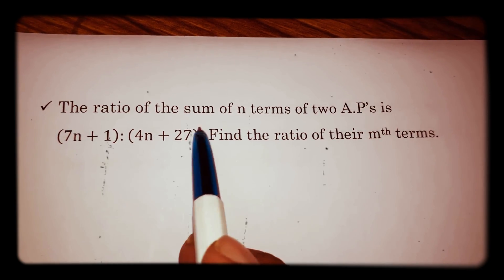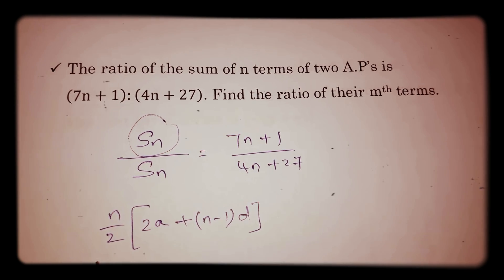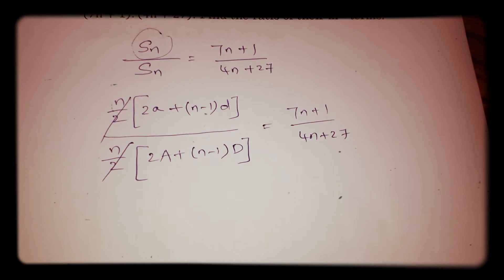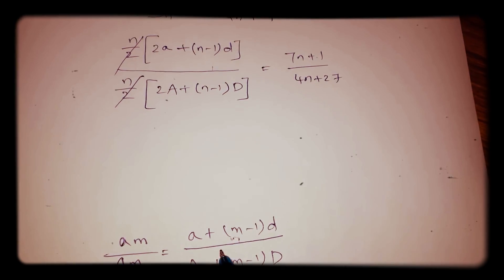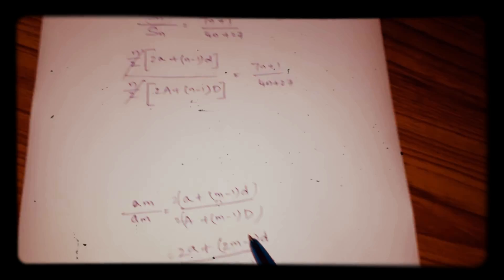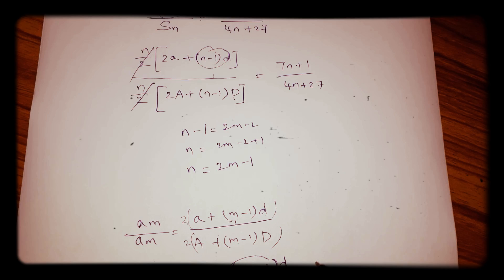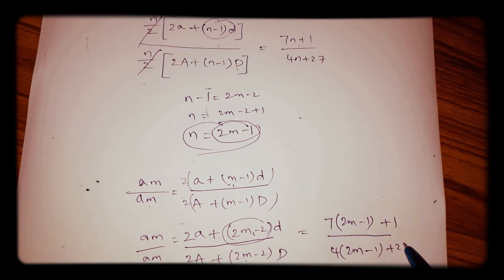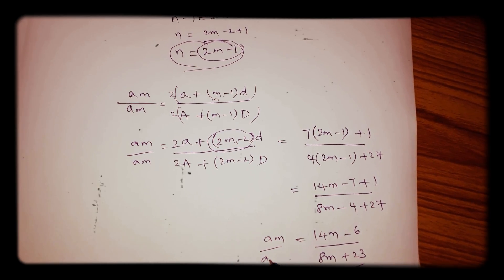The ratio of sum of n terms of two AP's is (7n+1):(4n+27). Find the ratio of their mth terms.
CLASS 10
CBSE